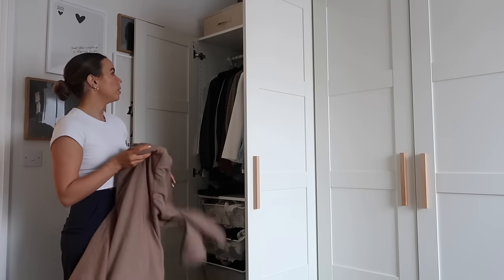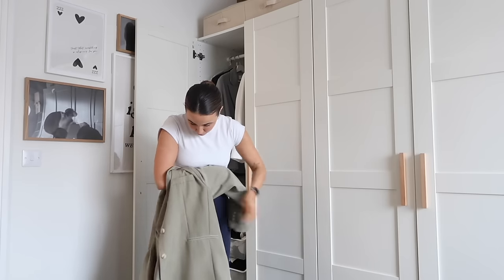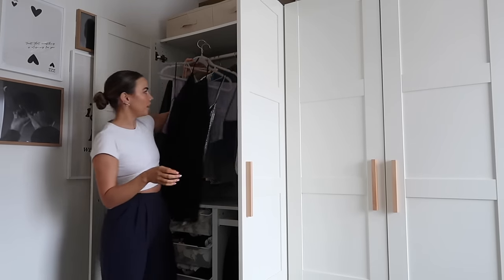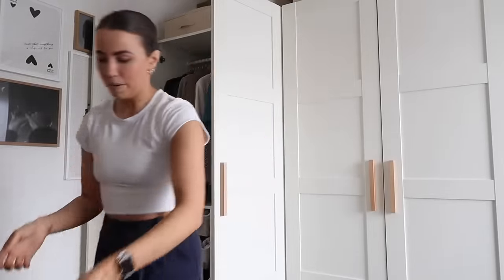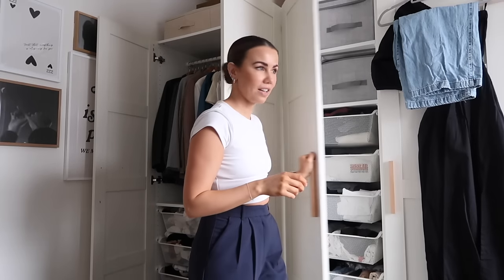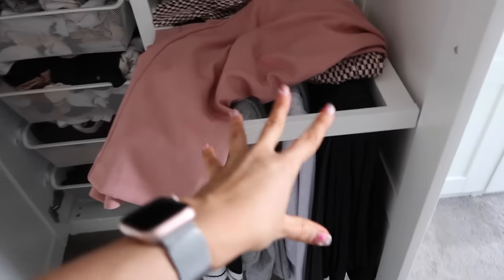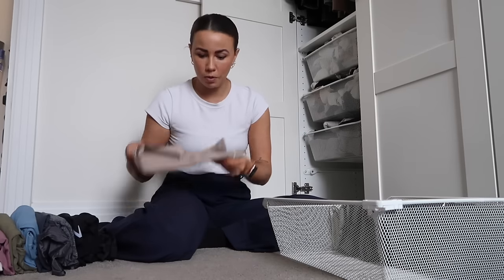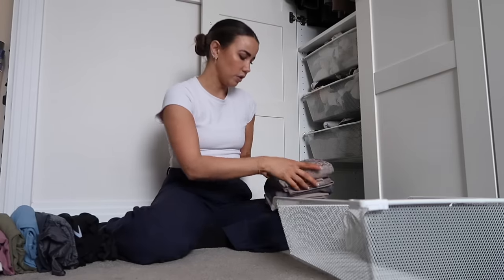WARDROBE MAINTENANCE | refresh and organise my clothes with me 🧺🌾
One of the BEST things to do if you're feeling overwhelmed when you look in your wardrobe, is to give it a little TLC. I am going to try and keep on top of the organisation/ironing etc but sometimes it just feels so good to clear through it all!

If you want links for anything in my wardrobes, check my LTK here (saves me linking every single thing I own lol) → liketoknow.it/jessmsheppard